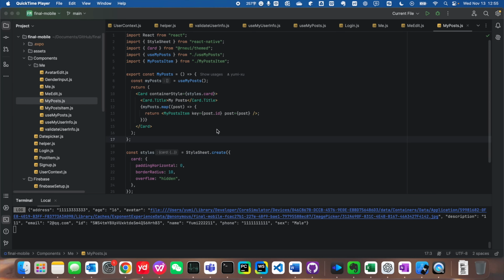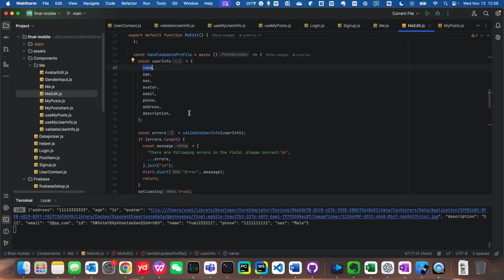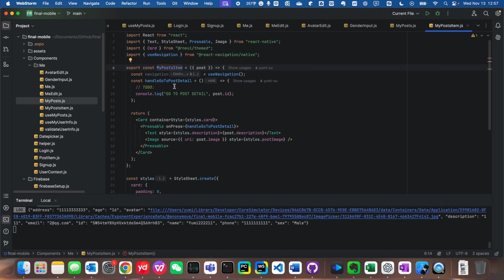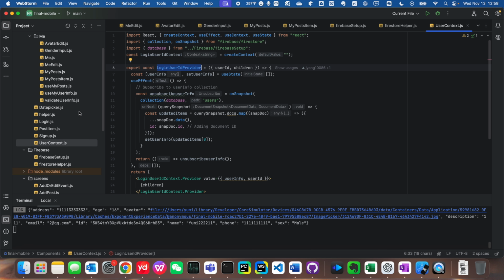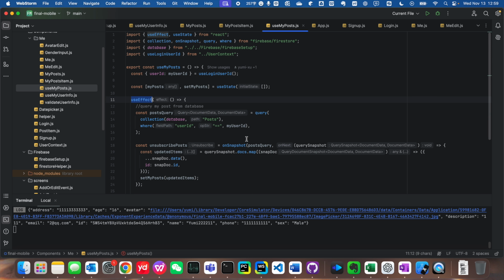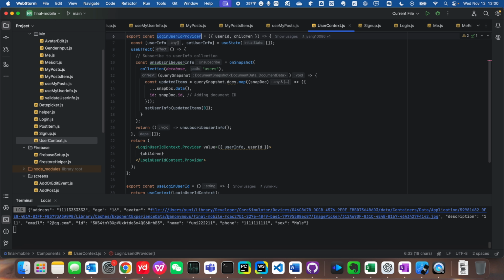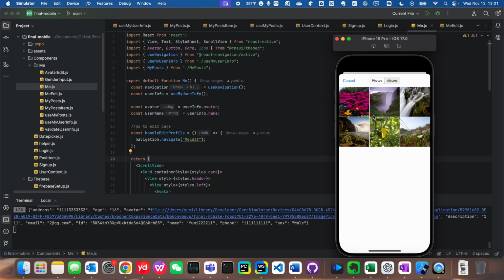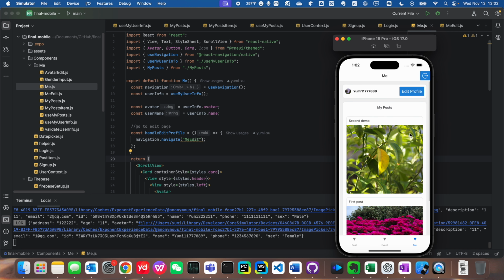Final Mobile Iteration 1 code walk